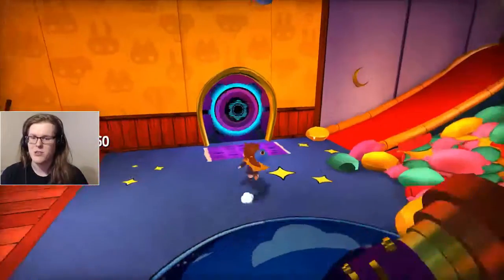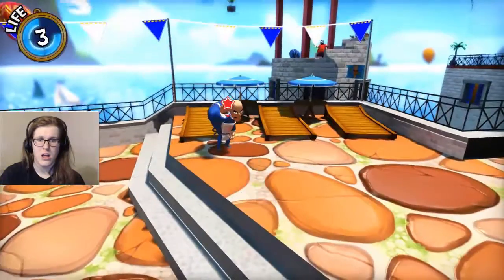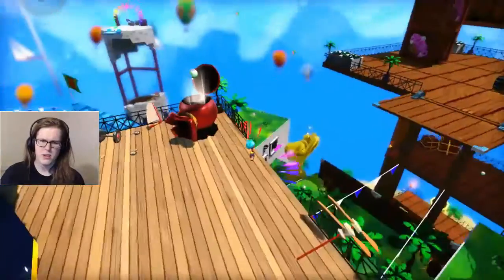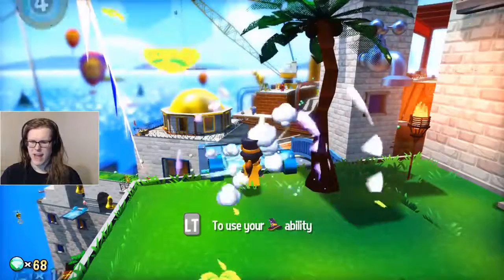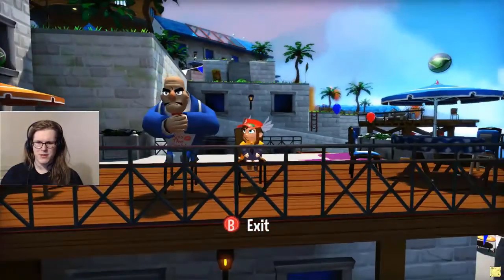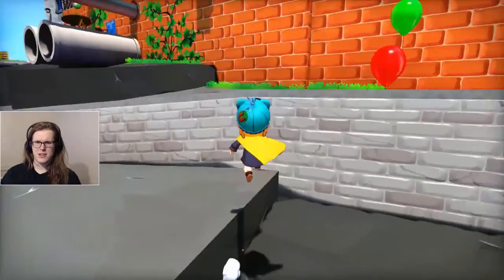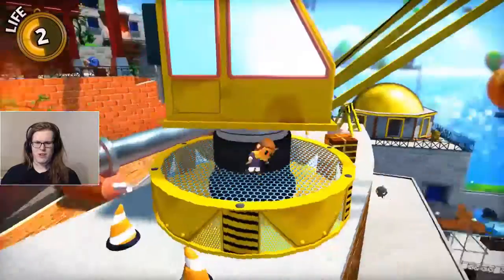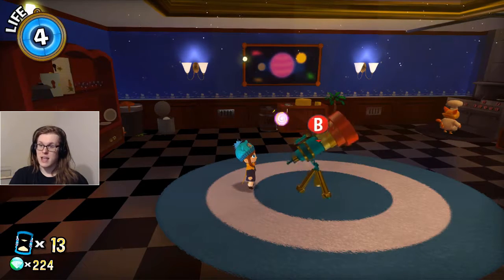A Hat in Time Part 13: The Golden Vault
Another large tour of mafia town in this part